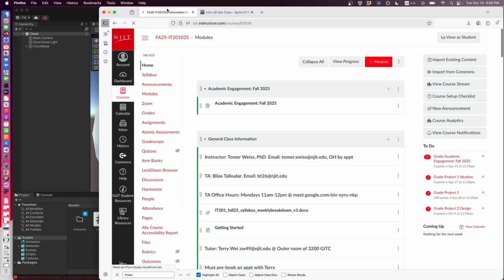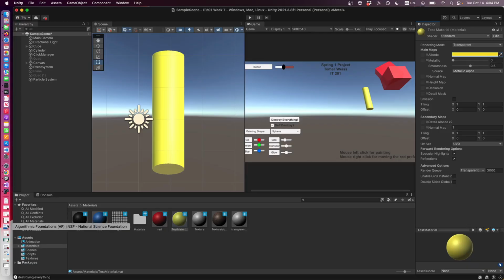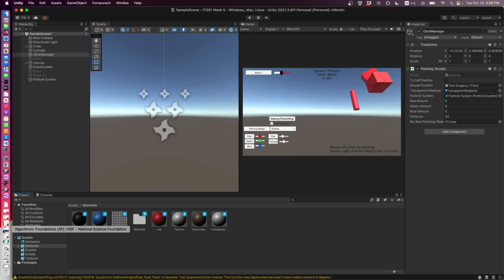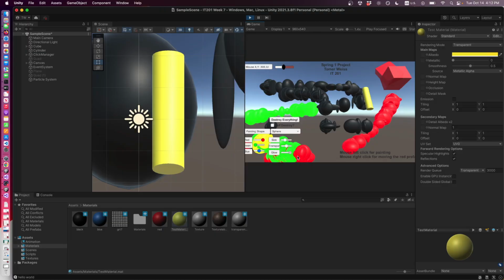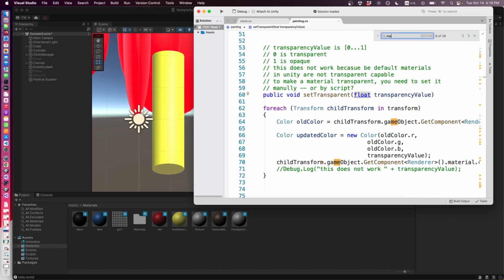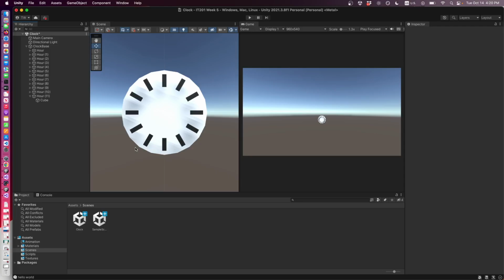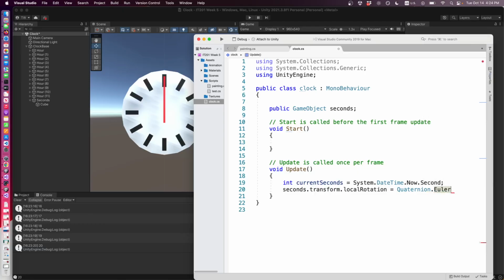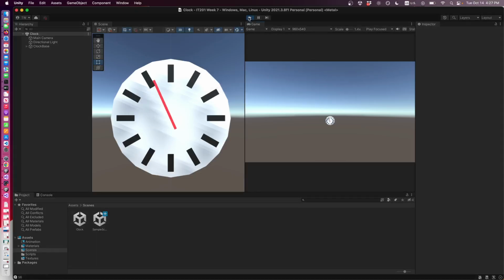IT201 Fall 2025: Week 7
Transparency, glow, clock modeling and scripting